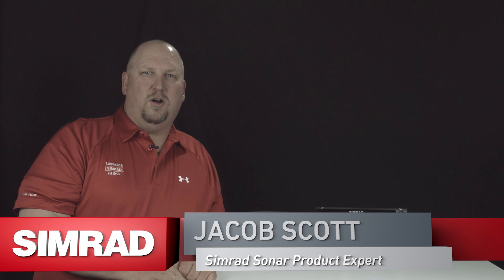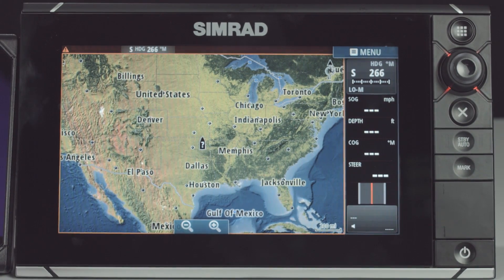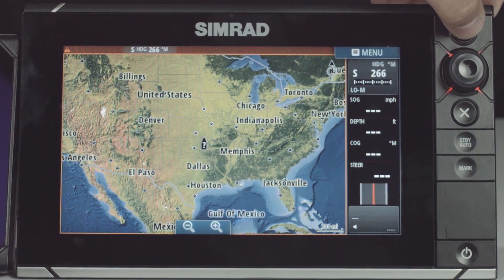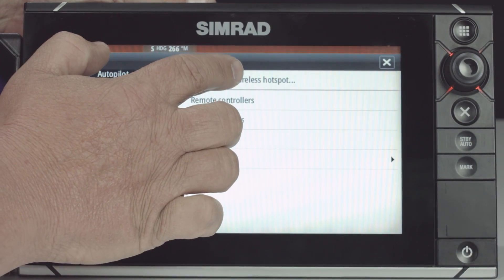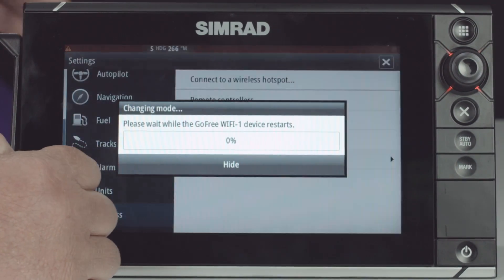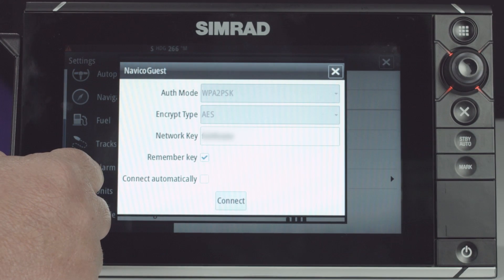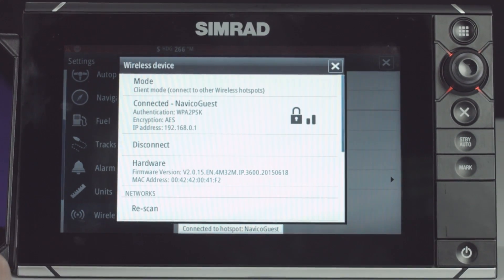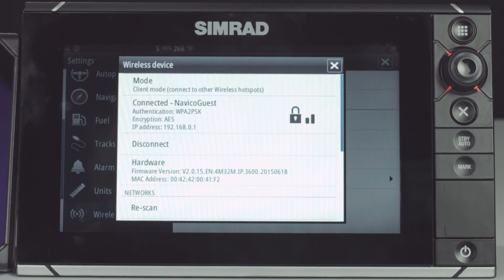How to Connect a Simrad NSS EVO2 to Wifi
Simrad Expert Jacob Scott walks through the steps to connect your Simrad NSS EVO2 unit to a wifi network.